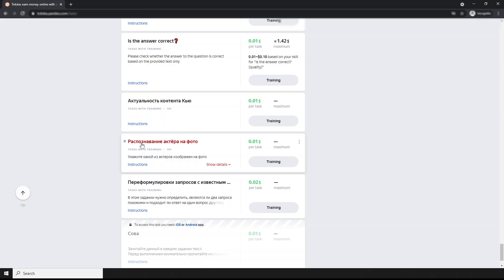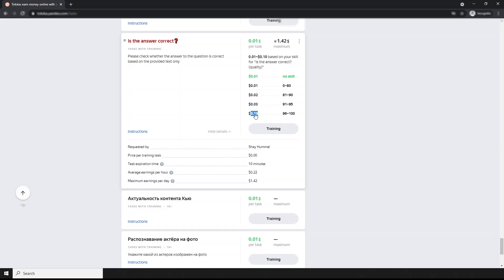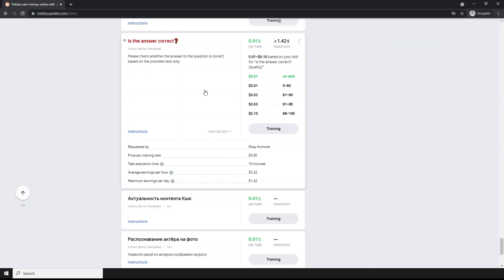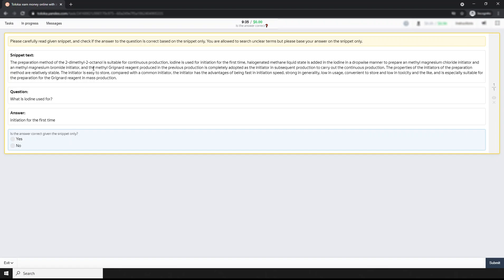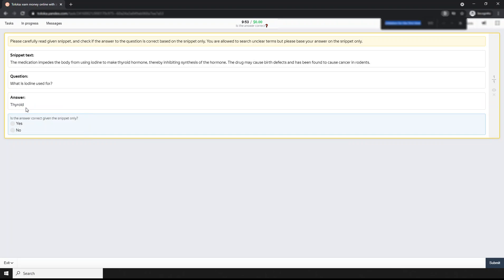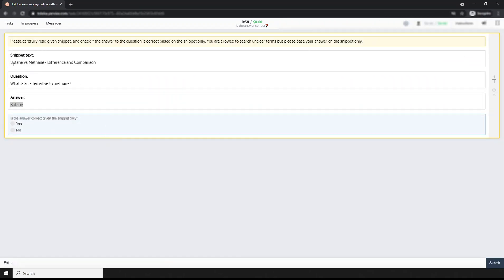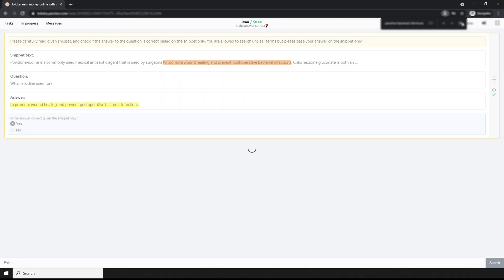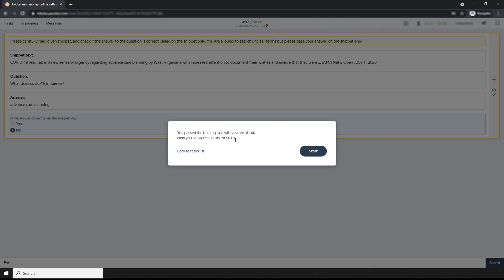100% | Is the answer correct❓ | Toloka | Shay Hummel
How I passed the training for the task Is the answer correct in Toloka: earn money online with zero investment.
Please check whether the answer to the question is correct based on the provided text only.